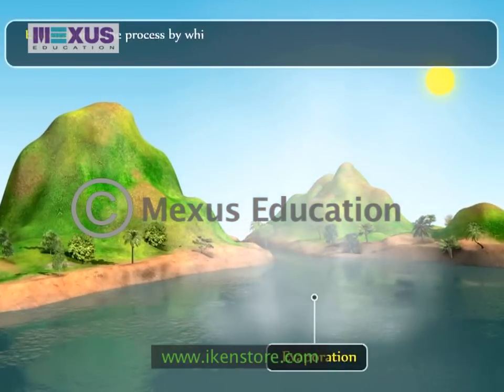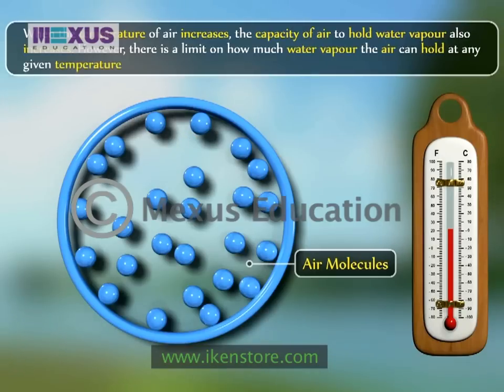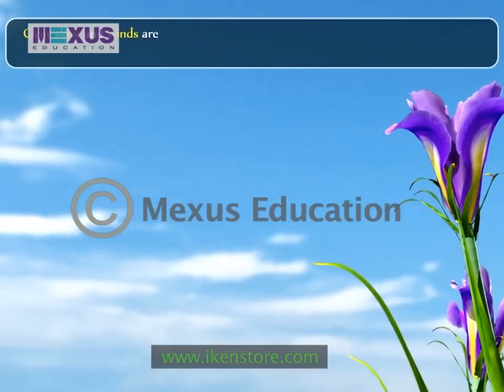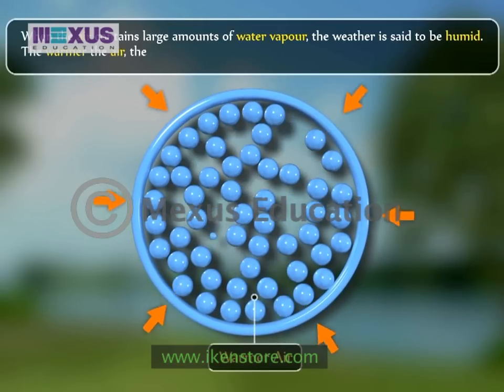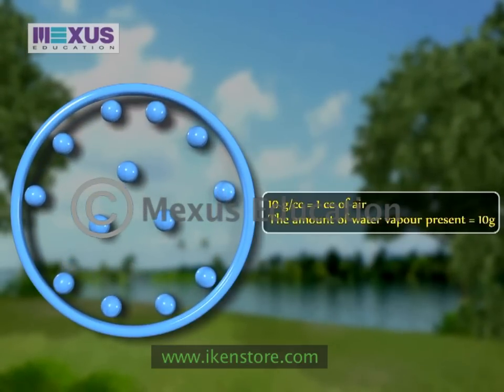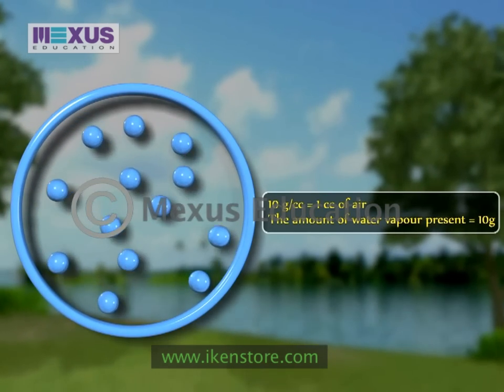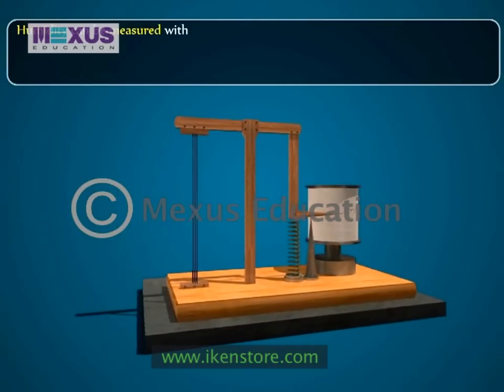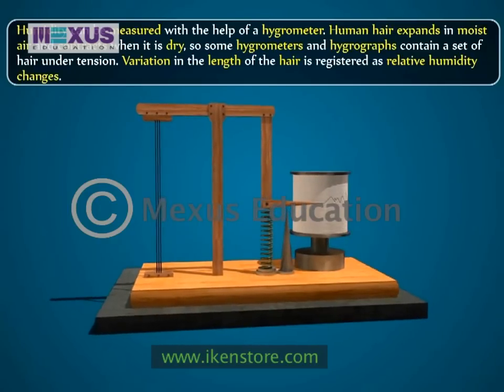Hydrologic Cycle Explained | Learn Evaporation, Condensation and Humidity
This video explains the first process of hydrologic cycle, Evaporation and the concept of humidity.